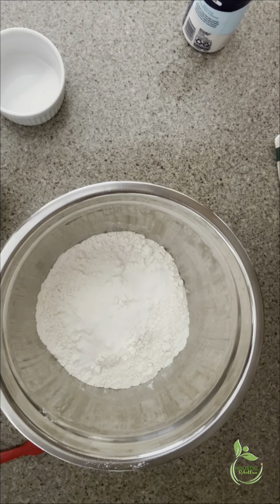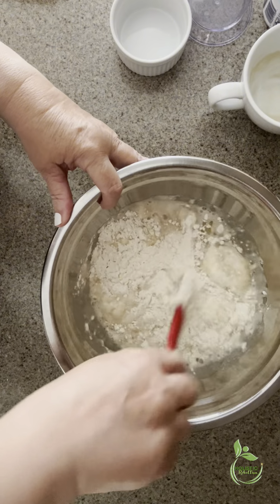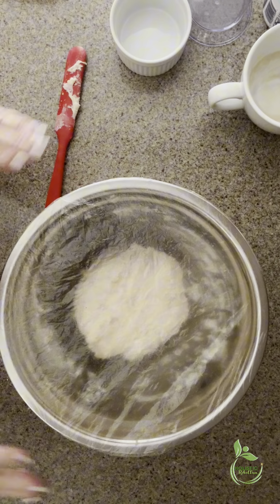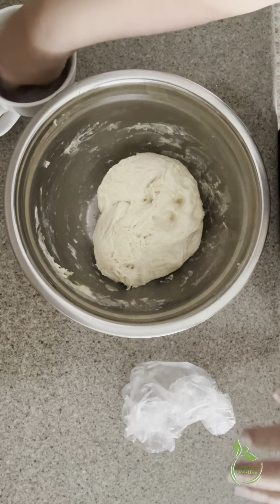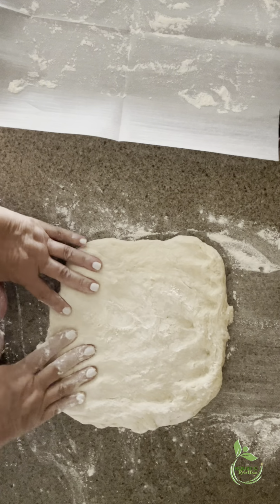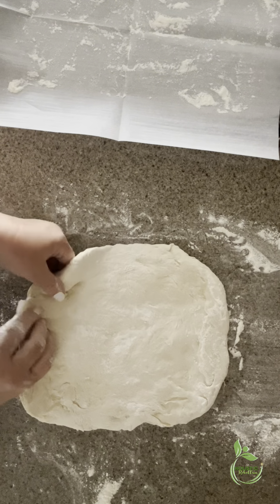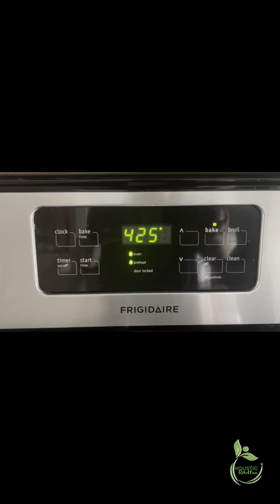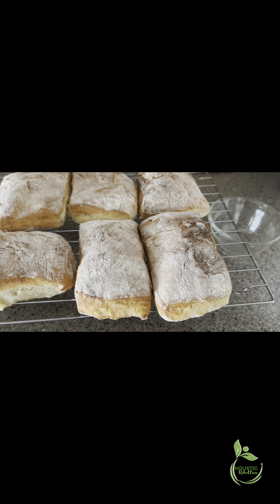Easy Rustic Wheat Rolls | Bakery-Style Rolls at Home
You might be surprised to see a bread recipe here. For years, I avoided flour because of my own health struggles. After working on gut health and reducing inflammation, I found that I was able to enjoy bread again. In my experience, I do best with glyphosate- and pesticide-free flour, and I personally suspect that what is sprayed on modern wheat may be a bigger issue for some people than the wheat itself. Of course, everyone is different, and if you have Celiac disease, this recipe is not appropriate for you.

Learn how to make these easy Rustic Wheat Rolls with a golden crust and a soft, airy interior. Made with simple ingredients and a straightforward method, these bakery-style rolls are perfect for sandwiches, soups, or simply enjoying warm with a little butter. Whether you’re new to bread baking or an experienced home baker, you’ll love this delicious homemade recipe. You will find the recipe card at the very end of this video.

🌾 I use glyphosate- and pesticide-free flour from Sunrise Flour Mill.